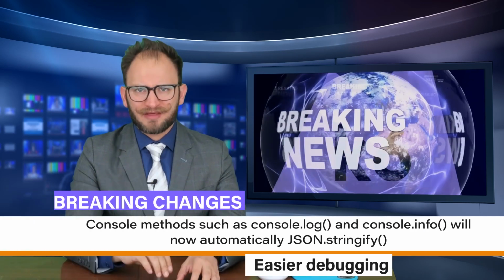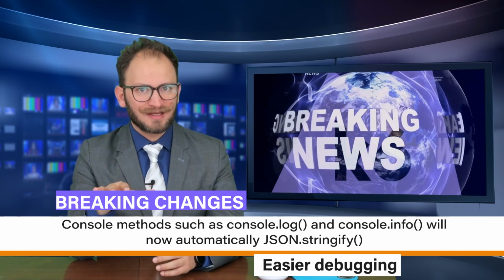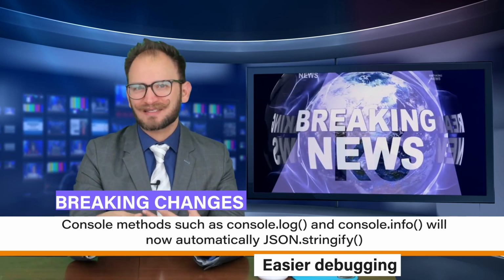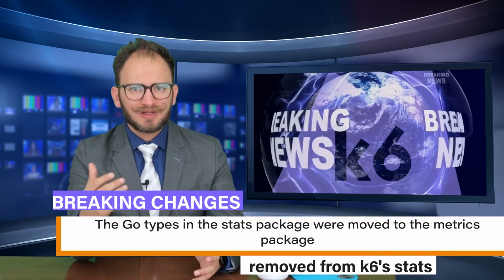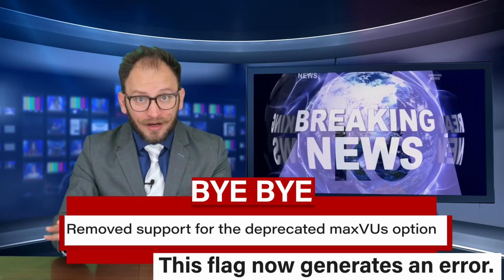K-SIX News Update 0.38 + Hotfix